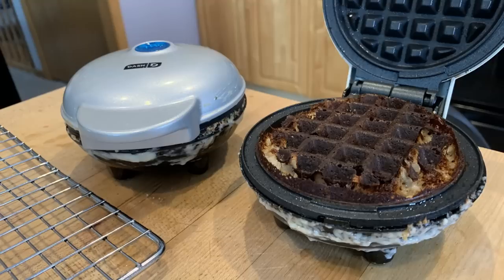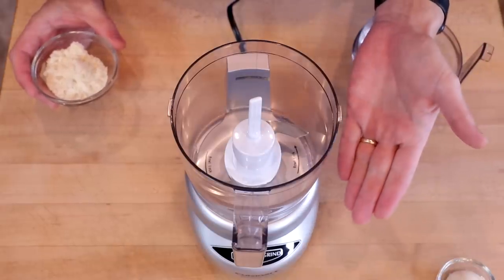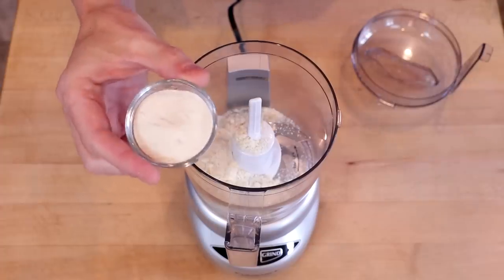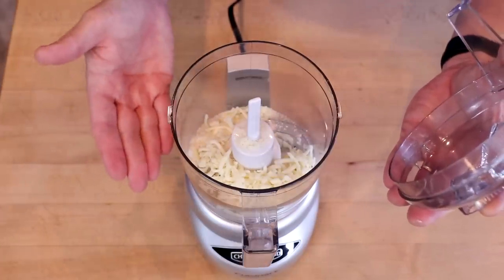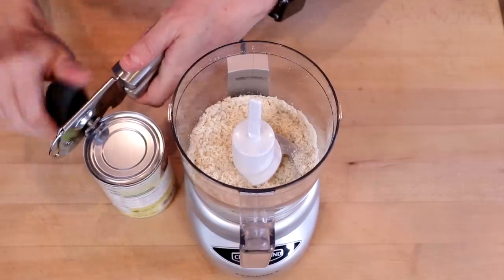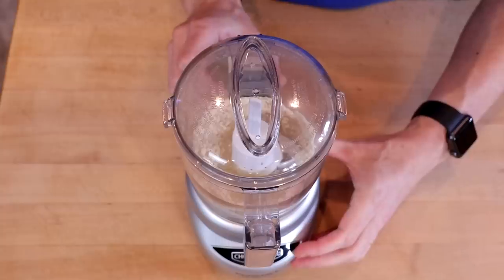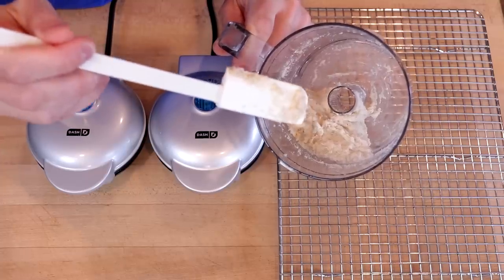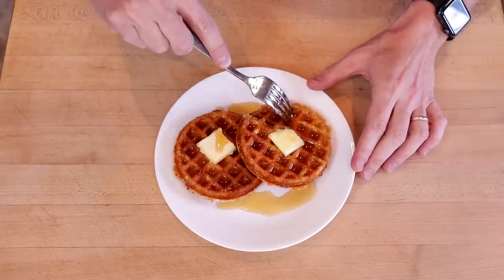Eggless Chaffle - a Keto Waffle for People with Egg Allergies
This was one of the more difficult recipes I've come up with.  The was a lot of trial and error and chaffle disasters.  As a result, I spend more time than usual upfront describing the how I got to this recipe.  If you want to jump right to the recipe, you can go to 3:45 - but you may find yourself wondering why I used certain ingredients.

Also, there's a sort of sweet spot on the cooking time for these.  You want just a bit of steam coming out of your waffle maker (around 4 minutes).  If you start to lift the lid and the chaffle is sticking, give it a bit longer.  You still want a small amount of steam (meaning the chaffles have some moisture left).  If they seem to crisp when the come out of the Dash, pop them into a zip-loc bag so that the steam will soften them back up.

Products used in this video:
Cuisinart Mini Food Processor
Quest Cinnamon Crunch Protein
NOW Unflavored Whey Protein Isolate
Xanthan Gum
Dash Mini Waffle Maker
Cooling Racks

Pixie Dust recipe:
20g golden flax seeds
10g chia seeds
5g psyllium husk powder
- combine in a spice grinder or coffee grinder